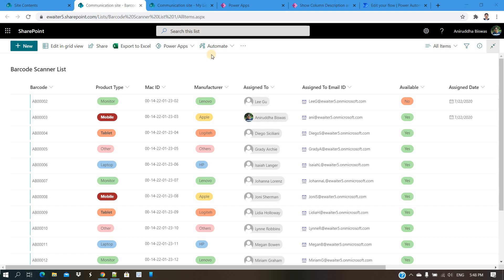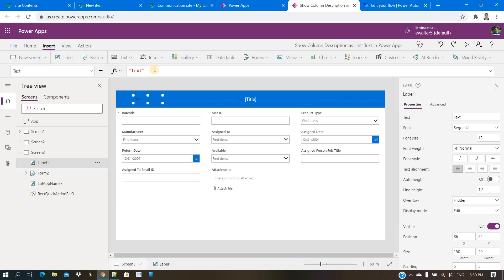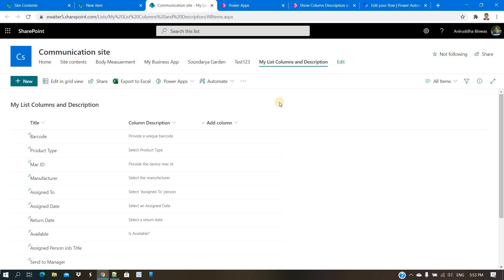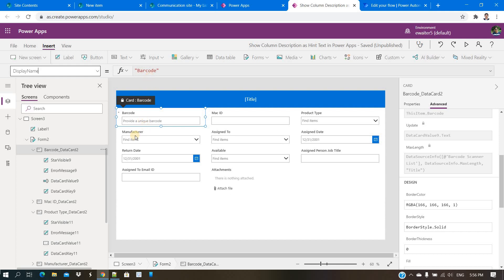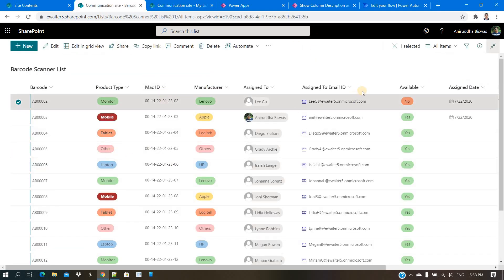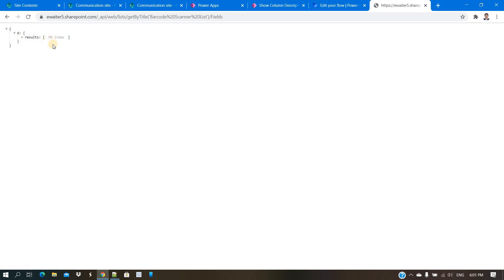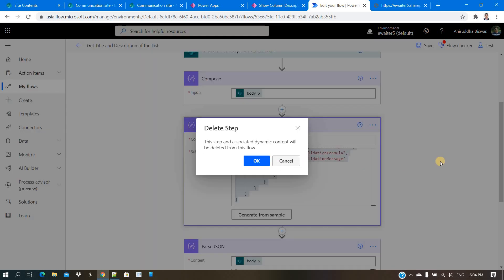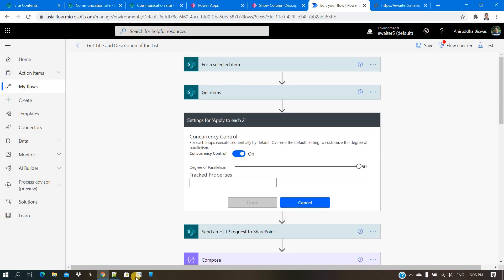How to Show SharePoint Column Description in Power Apps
In this video we will learn:

1. How to Show SharePoint Column Description in Power Apps

2. How to read all properties of SharePoint List Columns by Power Automate

3. What are the other API we can read and get List related information

4. What is DataSourceInfo function return in Power Apps

5. Delete all SharePoint List items and recreate it by Power Automate